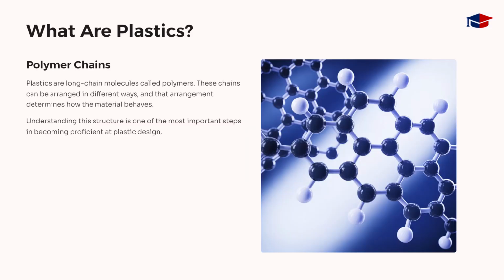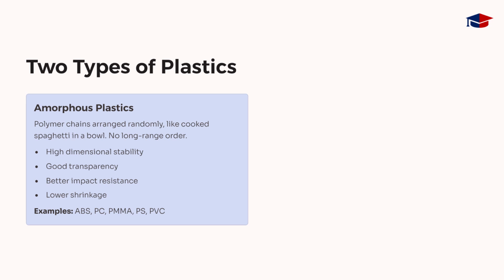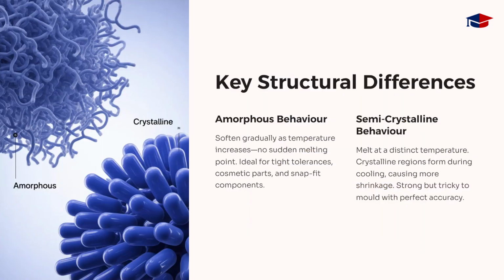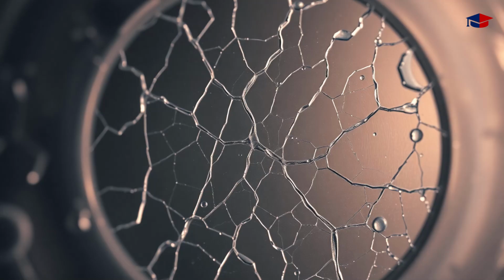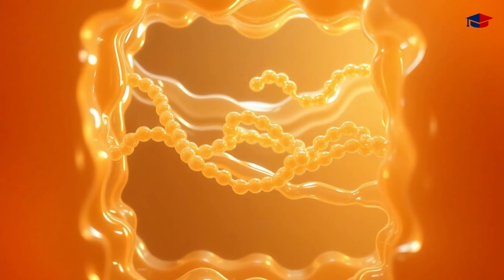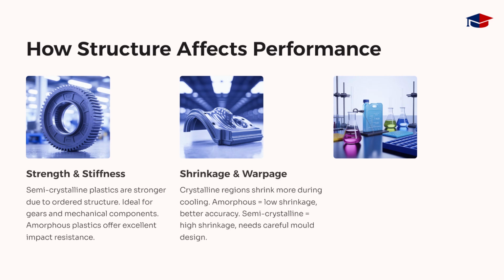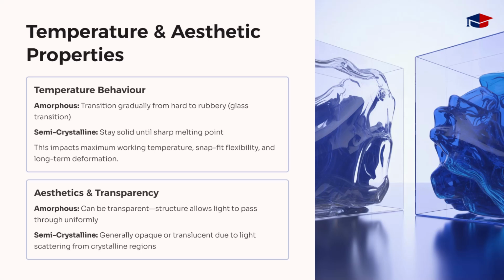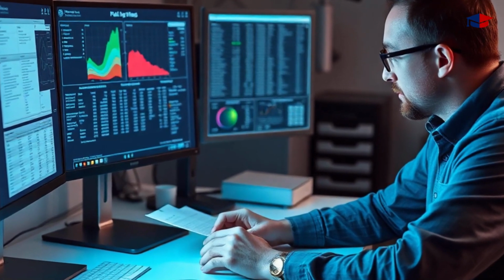Module 1 — Foundations of Plastic Product Design | Lecture2: Polymer Science Basics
Most plastic part failures don’t happen because of bad CAD—they happen because engineers treat plastics like metals.

In this lecture, Polymer Science Basics (Engineer-Friendly), we break down how polymer structure directly controls mechanical behaviour, manufacturability, and long-term performance—without going deep into chemistry that designers don’t need.

0:00 – Why engineers need polymer science for plastic design
0:37 – What are polymers? Long-chain molecular structure explained
0:49 – Classification of plastics: Amorphous vs Semi-Crystalline
1:04 – Amorphous plastics: molecular structure and properties
1:20 – Dimensional stability, shrinkage, and impact resistance
1:54 – Semi-crystalline plastics: ordered polymer structure
2:40 – Amorphous vs Semi-Crystalline plastics: summary comparison
2:49 – Why plastics behave differently from metals
2:54 – Creep in plastics: time-dependent deformation
3:33 – Fatigue behavior of plastics under cyclic loading
4:16 – Flow behavior in injection molding
4:54 – Polymer structure and real-world product performance
5:12 – Strength and stiffness: amorphous vs semi-crystalline
5:33 – Shrinkage and warpage explained by crystallinity
5:53 – Chemical resistance and environmental stress cracking
6:12 – Glass transition vs melting point in plastics
6:31 – Aesthetics and transparency in plastic materials
6:48 – Key conclusion: Structure controls plastic behavior

This lecture connects material science to real design decisions, helping you stop guessing and start designing plastic parts that actually last.

If you’re a mechanical engineer, product designer, startup founder, or manufacturing engineer, this session will completely change how you approach plastic component design.